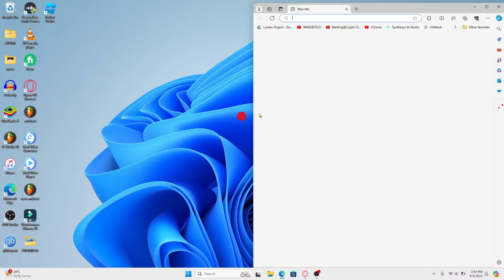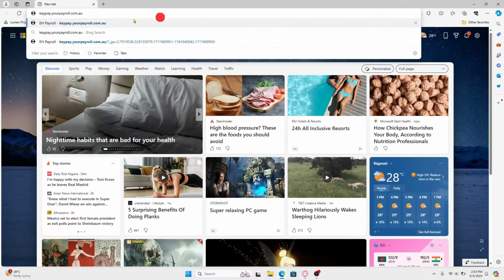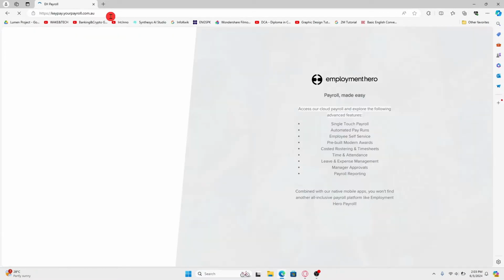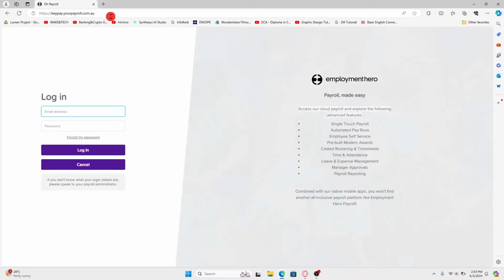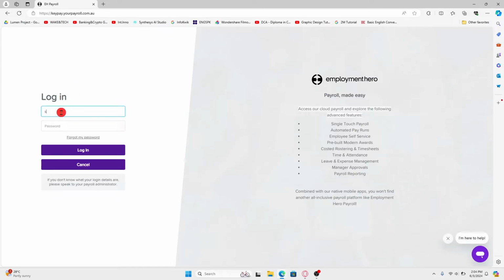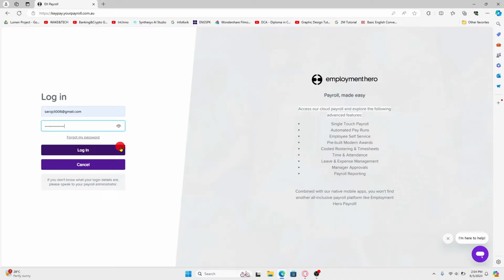How to Login Key Pay Employee Account on PC? Key Pay Employee Account Sign in 2024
In this video, we will show you how to log in to your Key Pay Employee Account on a PC. Our detailed, step-by-step instructions will help you quickly access your account, manage your payroll information, and take advantage of all the features Key Pay offers.